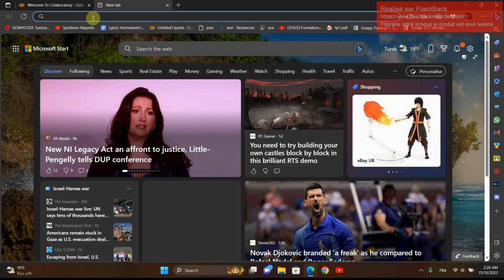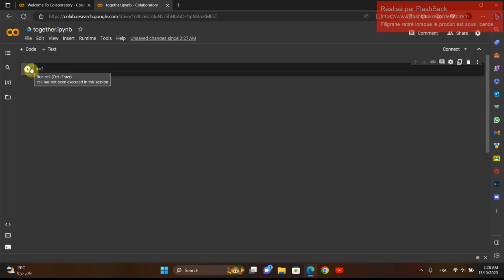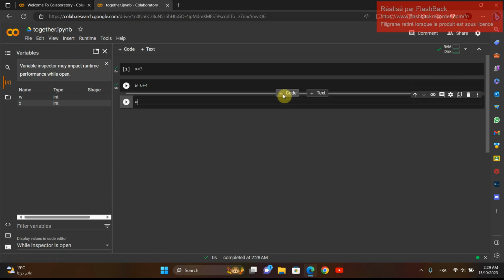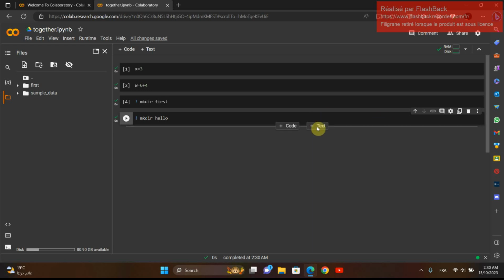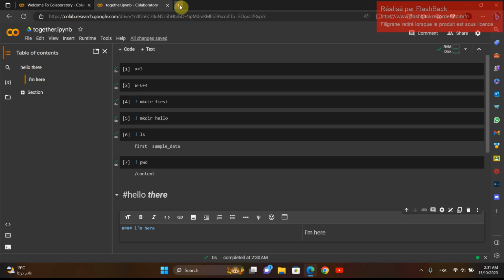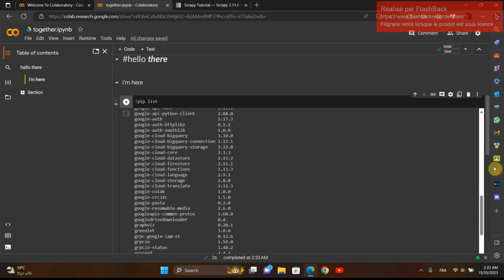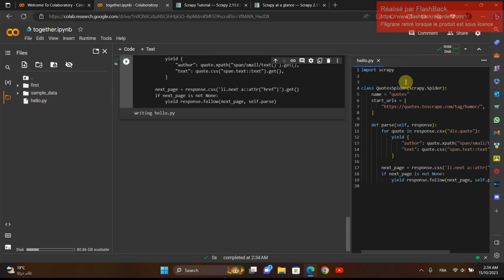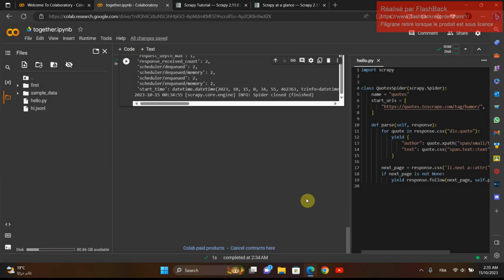Google Colab For Beginners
In this tutorial you will discover all the basics you need to know to get started with Google Colab. You don't need any setup to get started with Google Colab. You can use either your laptop or your phone to follow along this tutorial. I hope you get some value out of this video. I'll do my best to respond to all of them.

If you learn better by reading, you can find the article version of this video here: